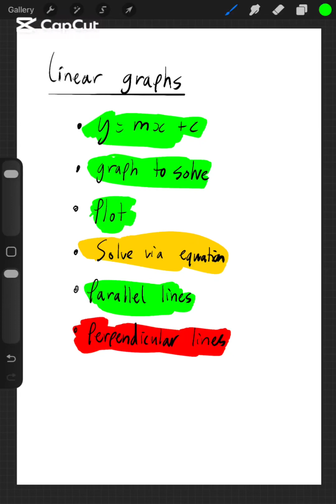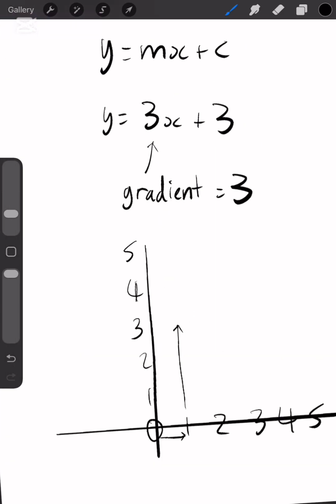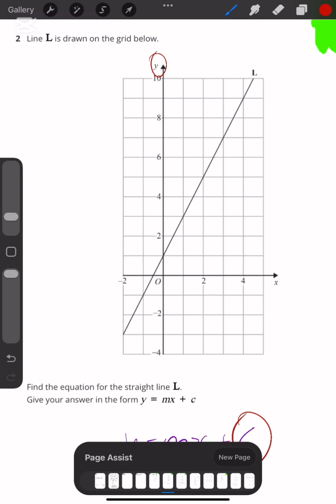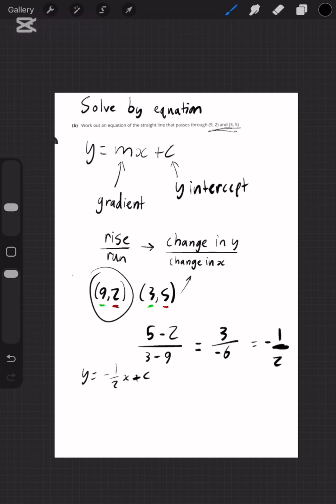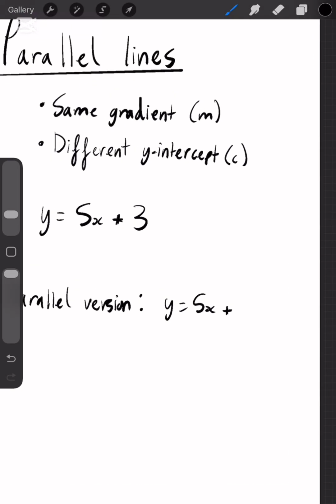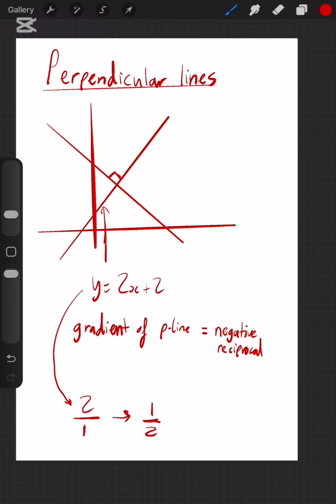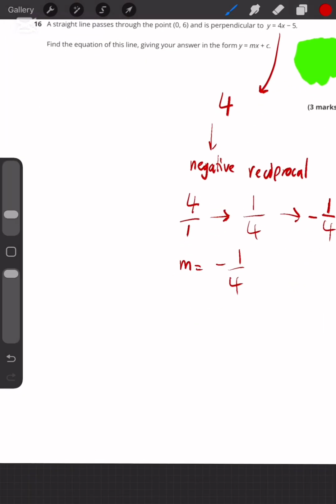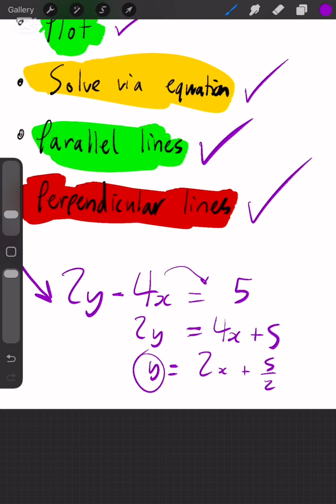Linear graphs for the loml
I hope this helps babe